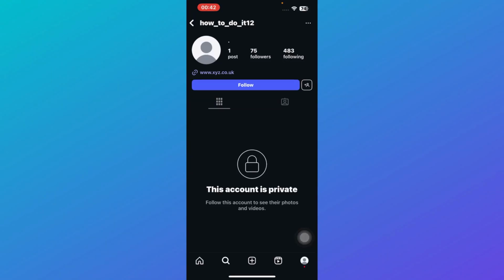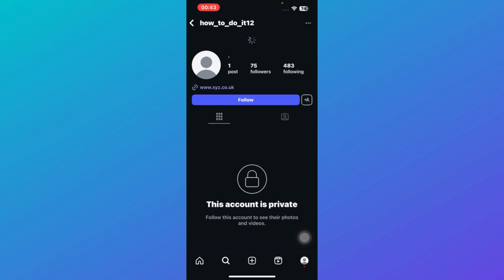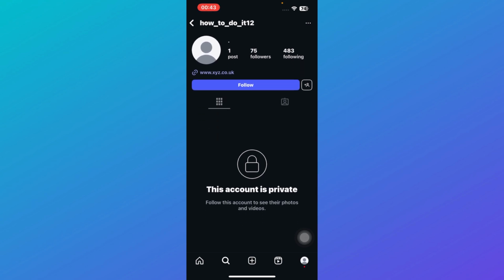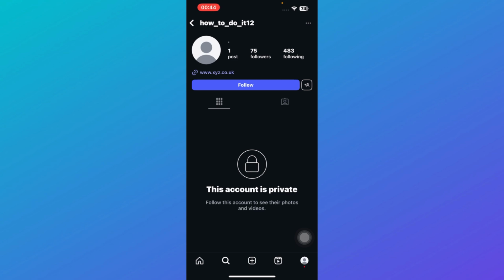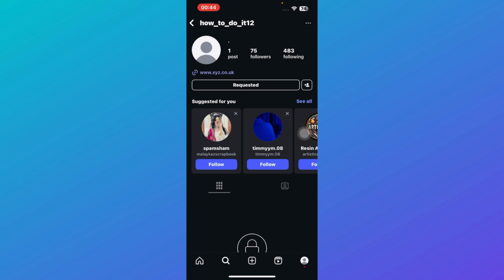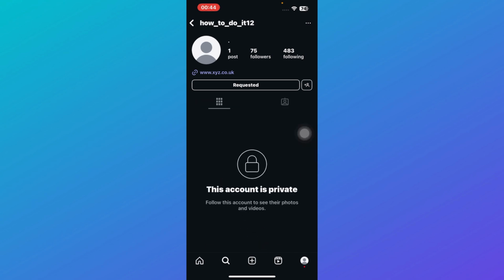How to View Private Instagram Account (2025)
In this video I'll show you how to View Private Account pictures on Instagram. The method is very simple and clearly described in the video. Follow all of the steps & View Instagram Private Account